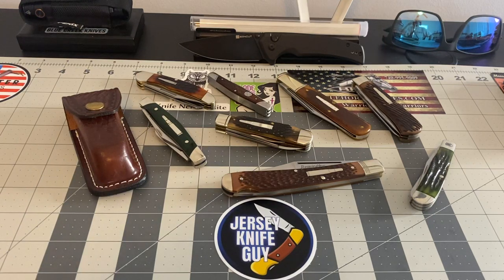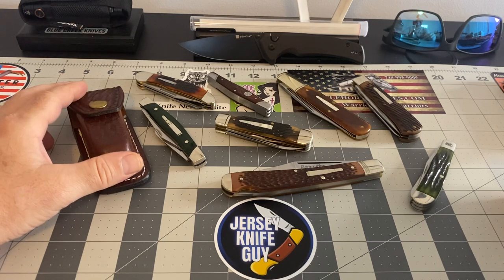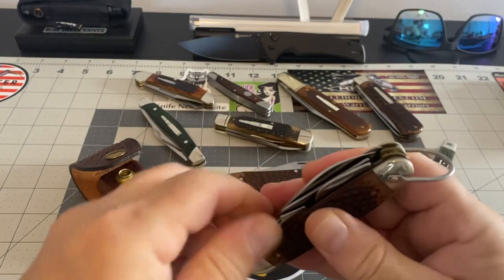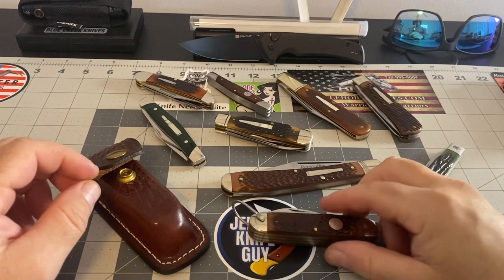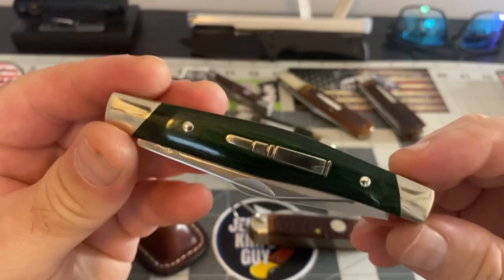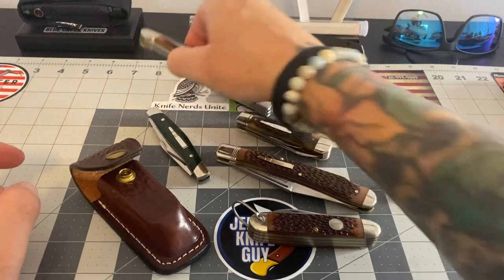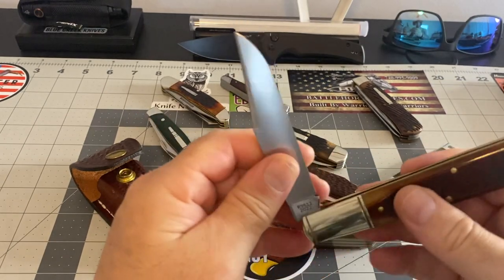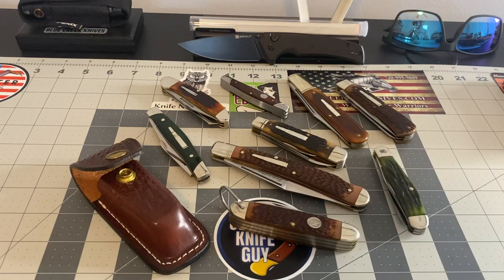My Remington knife collection 😊